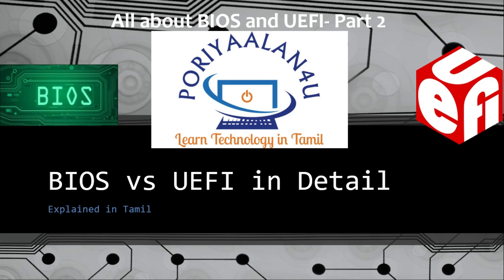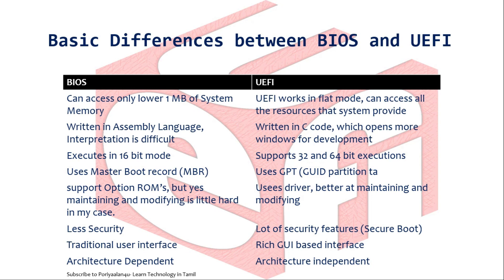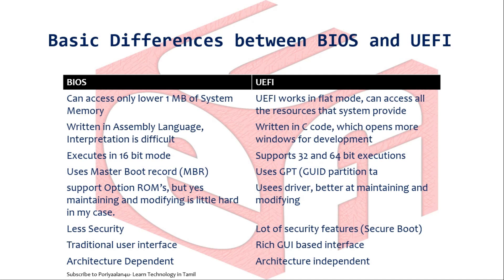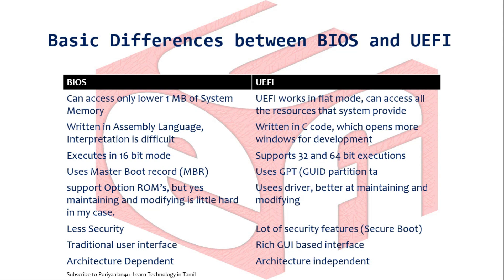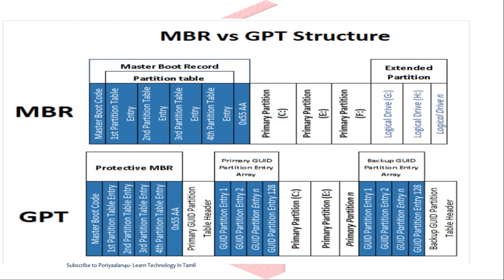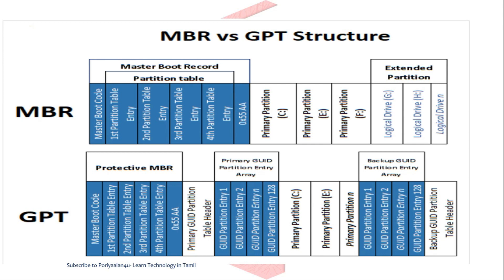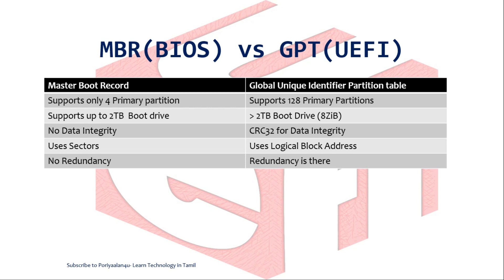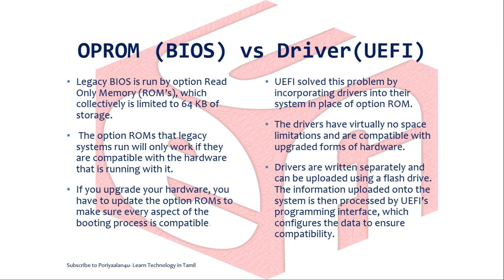தமிழில் தொழில்நுட்பம் | Poriyaalan4u | BIOS vs UEFI -Explained in Tamil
This session i will be explaining the Differences between BIOS and UEFI. Advantages of UEFI over BIOS.